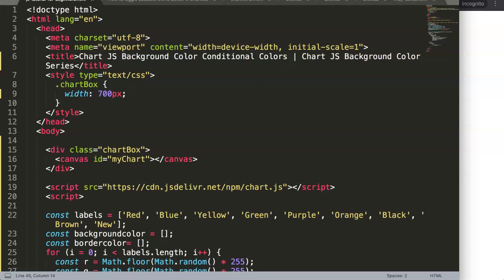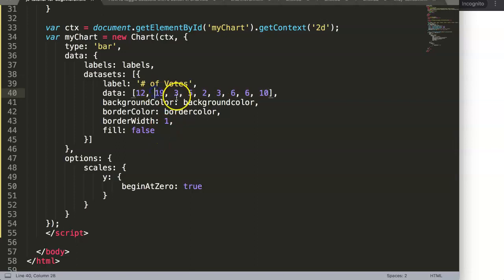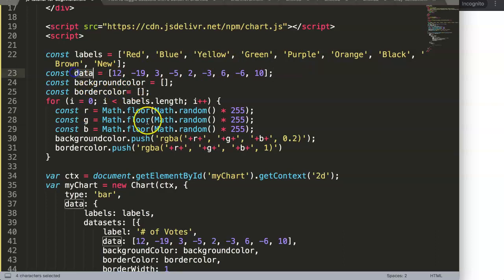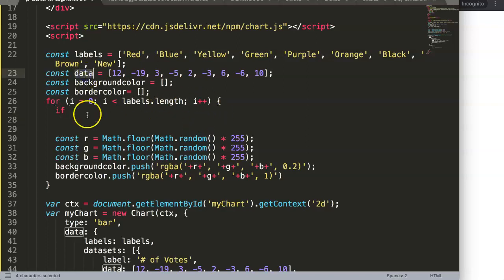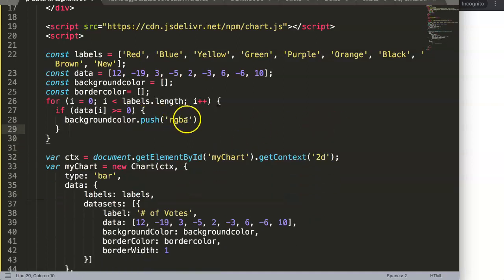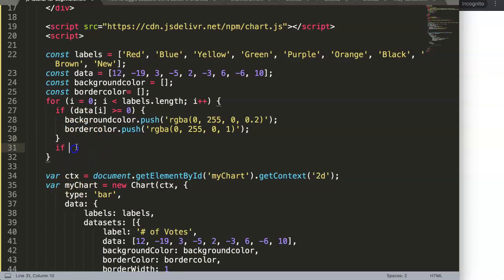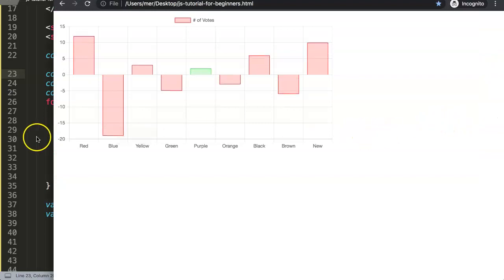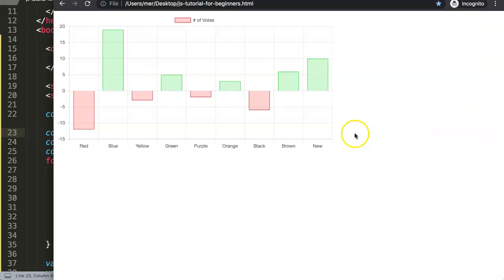6 Background Color Conditional Colors | Chart JS Background Color Series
6 Background Color Conditional Colors | Chart JS Background Color Series

In this video we will explore the background color conditional colors in chart js. How to give a value a color depending on the value which makes the color conditional This is a specific series regarding to the background colors. Many might want to adjust background color and how to do so can be sometime tough. Especially more advanced matters such as random colors, gradients and conditional colors based on values. In here we will cover many items.

This video is part of the Chart JS background Color Series. You can watch the full series here:

Chart JS Dashboard Series:
👍 Most Liked Video Series: